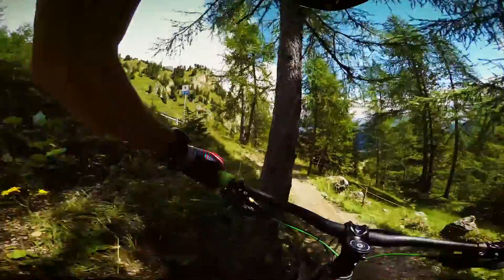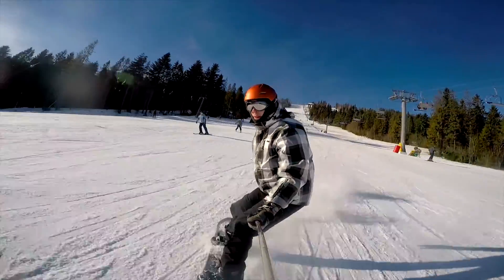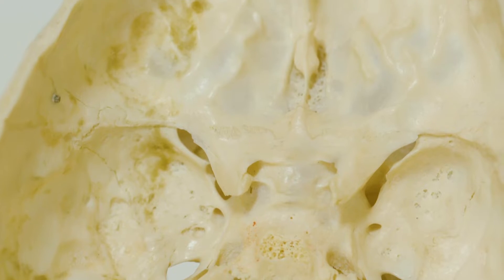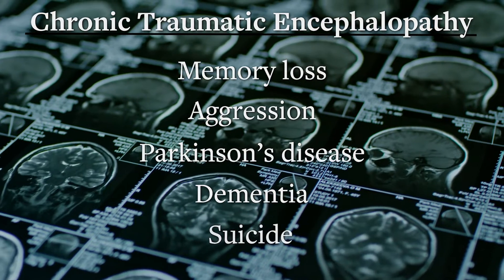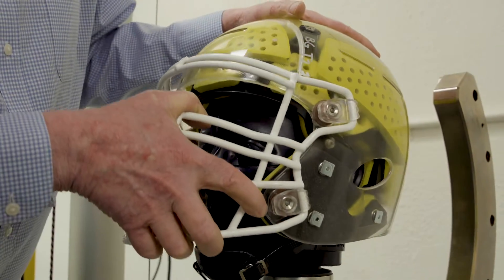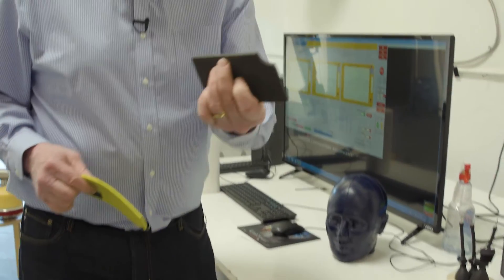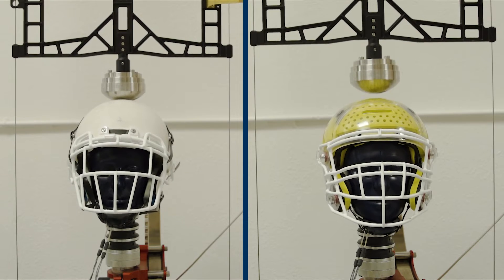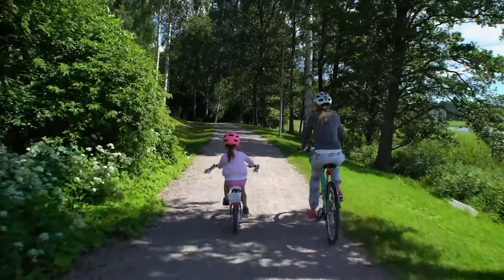Building a Better Helmet: Brainguard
As a neurologist, Robert Knight has seen what happens when the brain crashes around violently inside the skull. And he’s aware of the often tragic consequences. Throughout his 40 years as an academic researcher and medical doctor, the University of California, Berkeley, professor of psychology and neuroscience has known students and friends whose lives and careers were derailed by head injuries from bicycle and car crashes. He’s held in his hands brains destroyed by accidental blows to the head. Not surprisingly, he cringes when he imagines his young grandchildren falling off a bike and hitting their heads. So, Knight invented a better helmet — one with more effective padding to dampen the effects of a direct hit, but more importantly, an innovative outer shell that rotates to absorb twisting forces that today’s helmets don’t protect against. [Show ID: 36761]